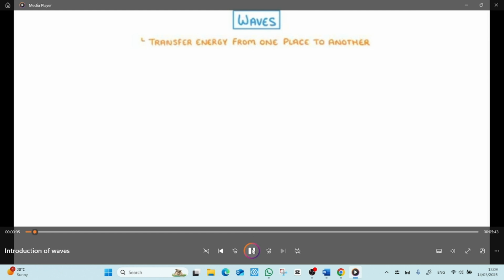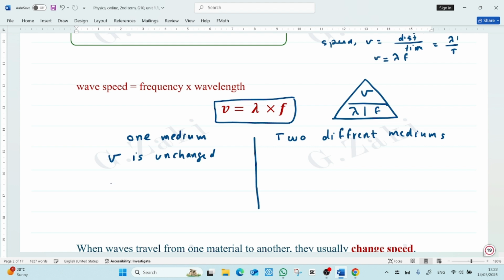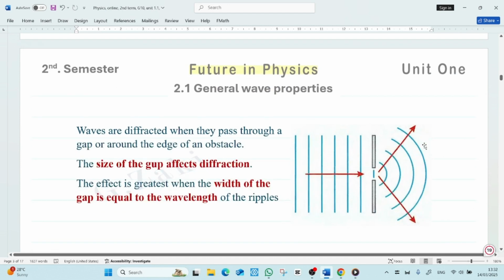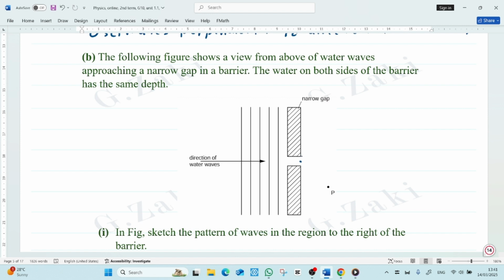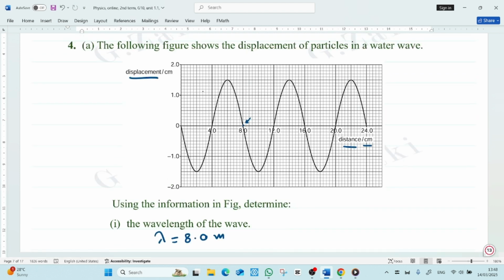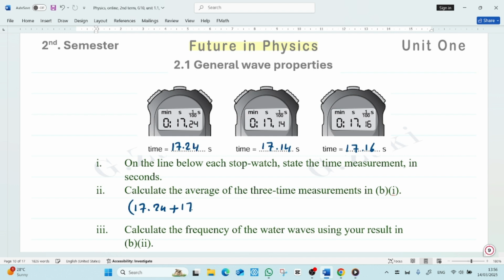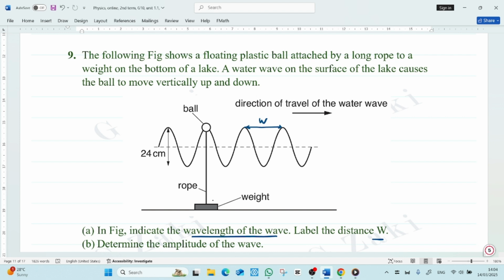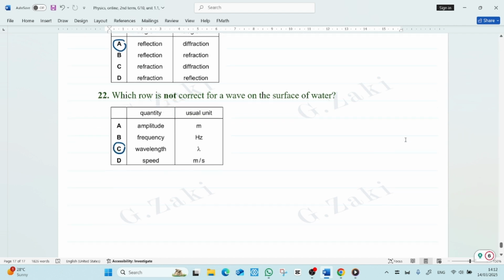2 .1 General wave properties, grade 10, 2nd. semester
Physics bilingual school, second term of grade 10 and IGCSE,